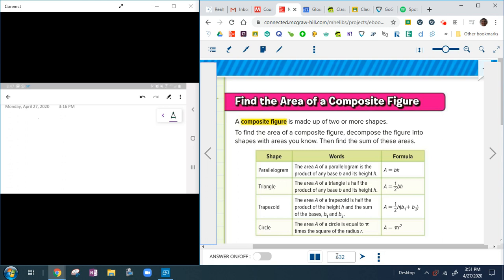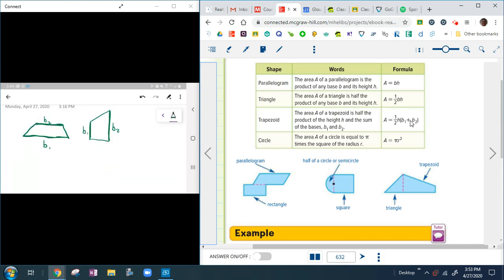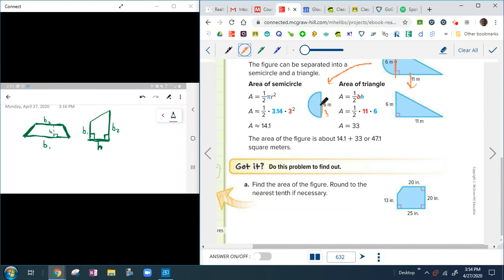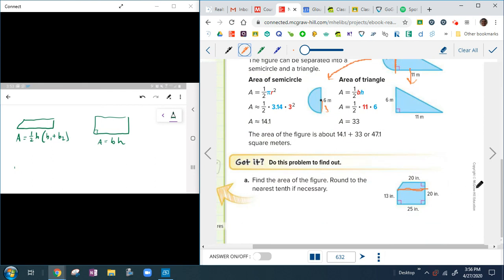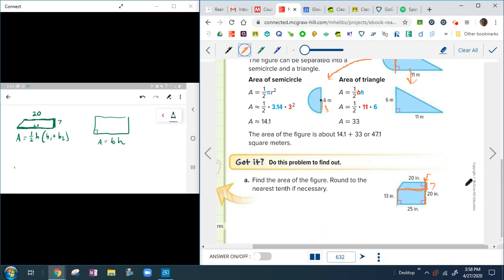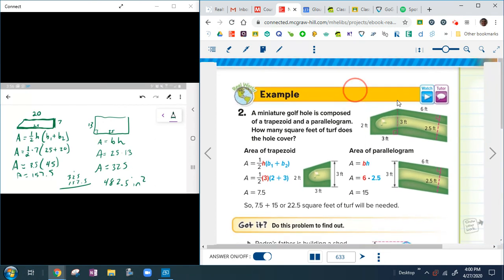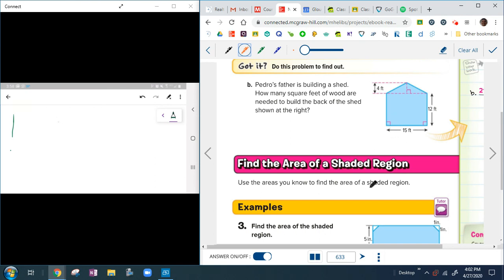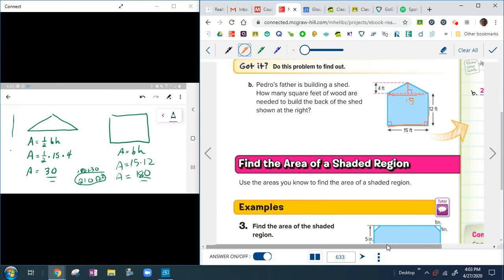Chapter 8 Lesson 3 Area of Composite Figures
7th Glencoe McGraw Hill Lesson 3 Chapter 8